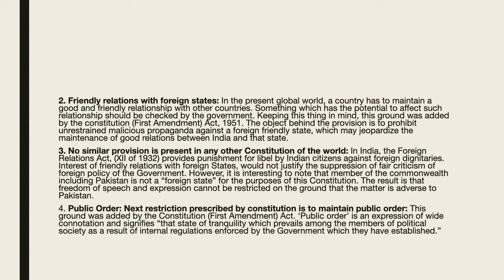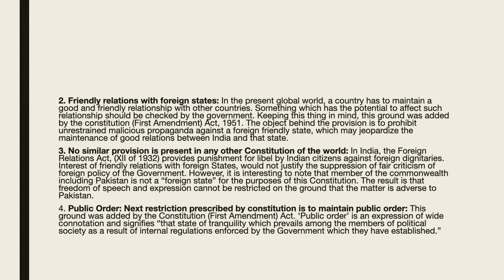Basics of Indian Constitution- Reasonable Restrictions